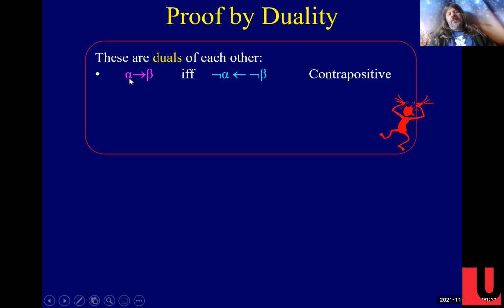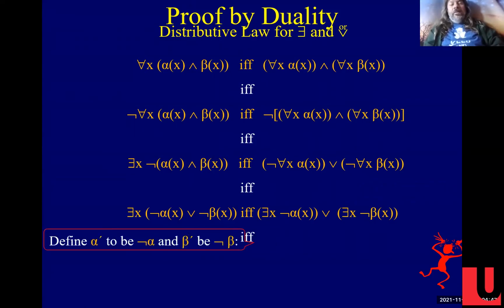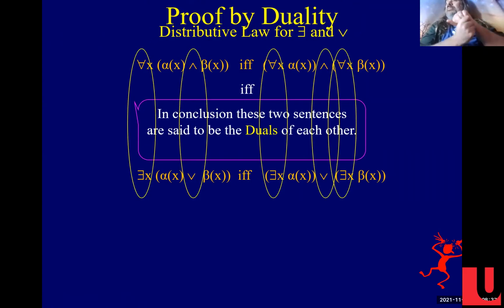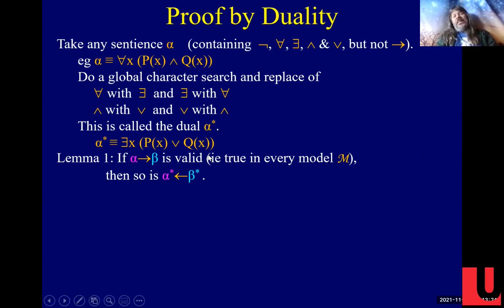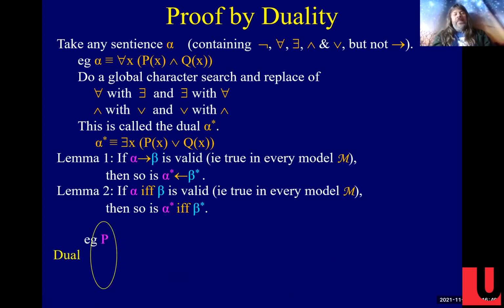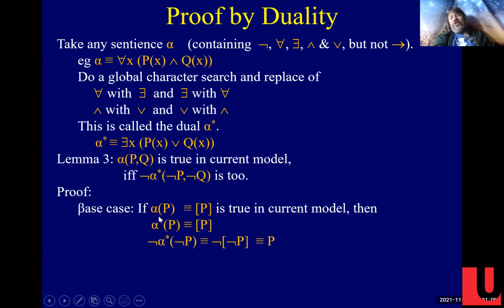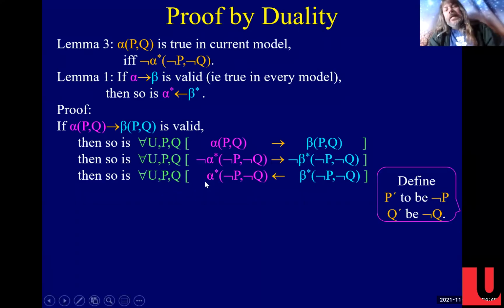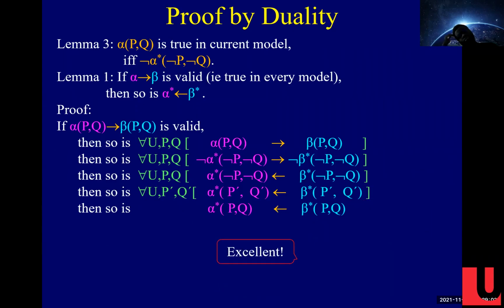MATH 1090 3 07 1 Proof by Duality